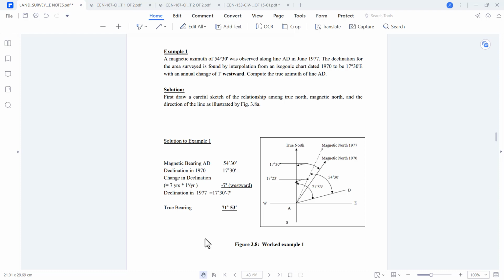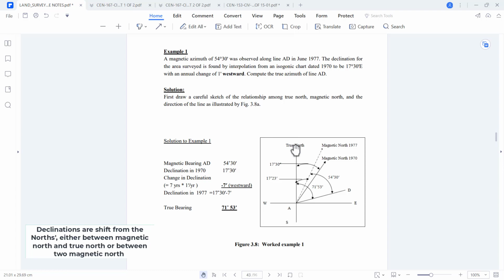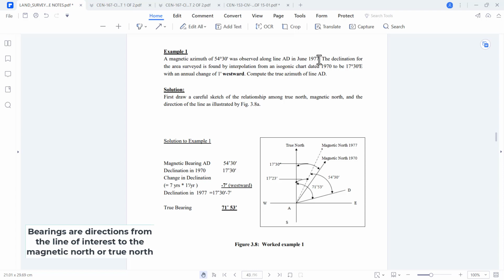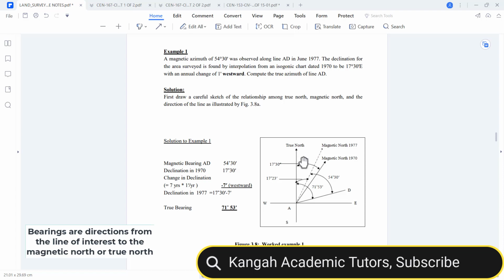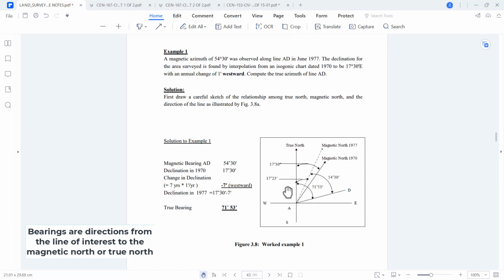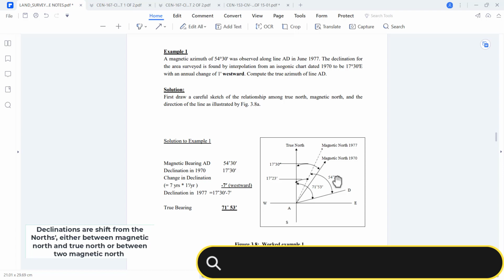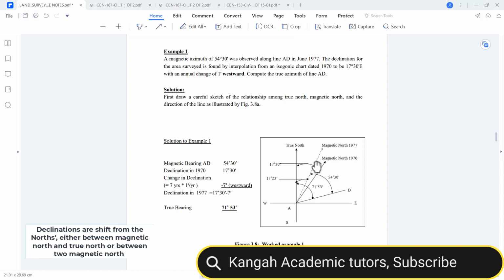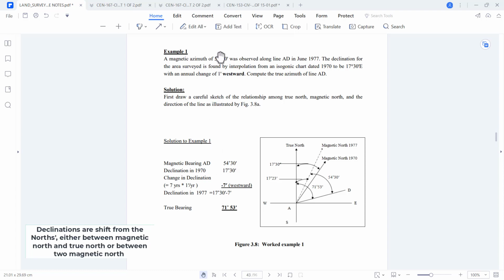Let's Solve Land survey questions_ Part 1